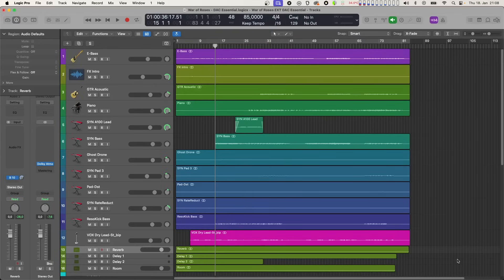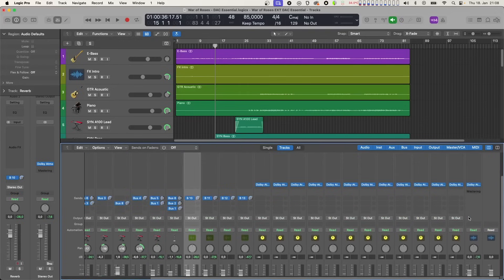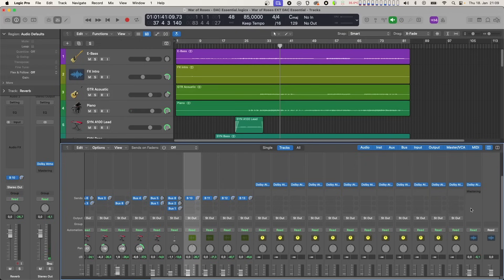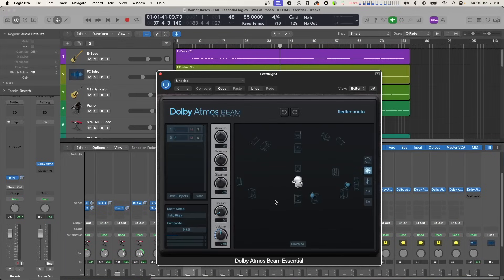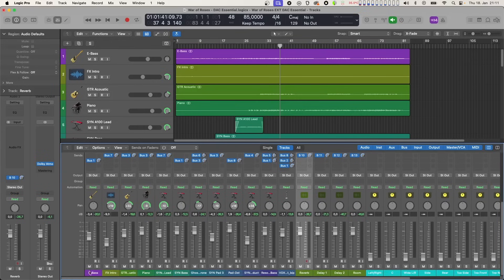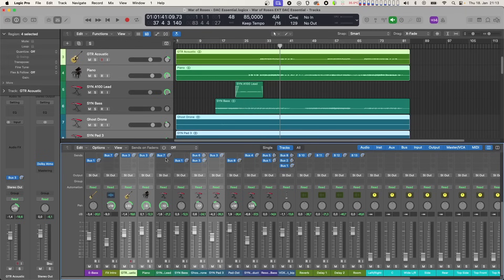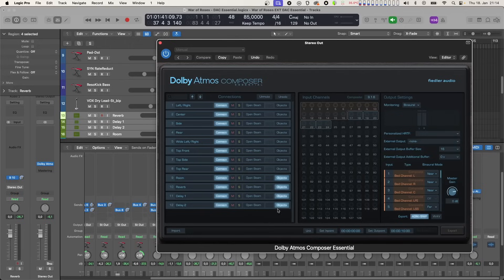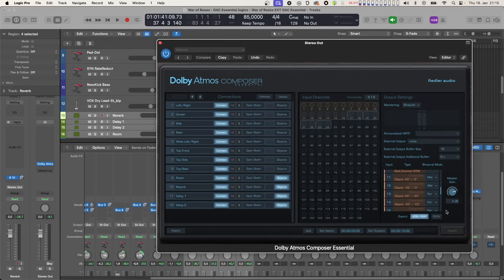Mix in Dolby Atmos for FREE now - Demo Session Walk Through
Celebrating the Dolby Atmos Composer Essential going FREE we have created Demo sessions for all major DAWs. This is the walk through.

Music Track / Project: „War of Roses“ by Jörg Hüttner (feat. Faith Richards)
(written by Jörg Hüttner / Matthew Charles Salazar / Faith Richards)

0:00 Intro
0:33 The Session Walk Through
5:04 Outtro